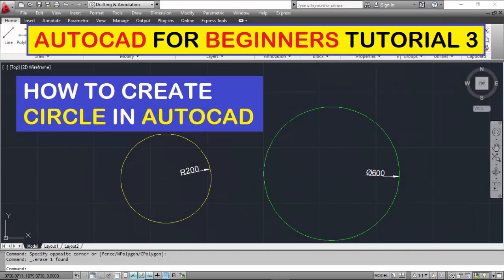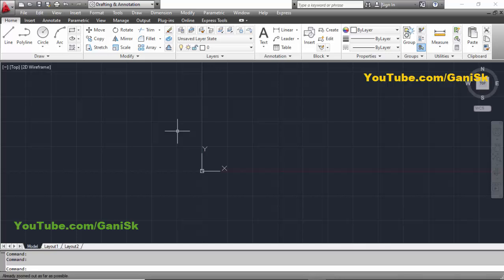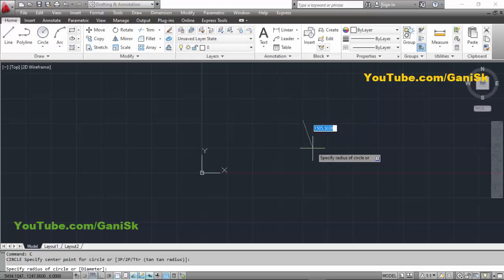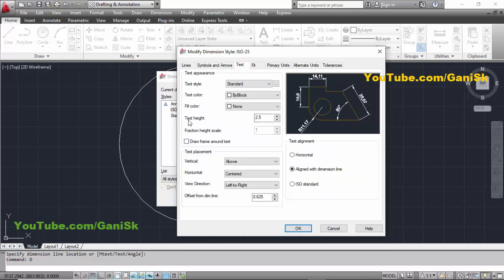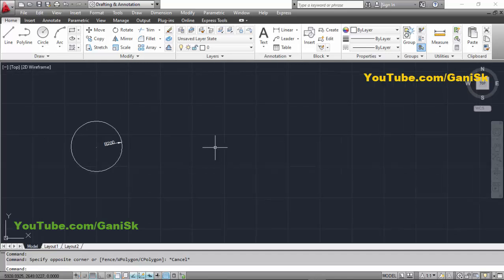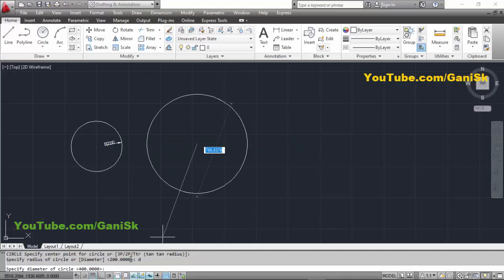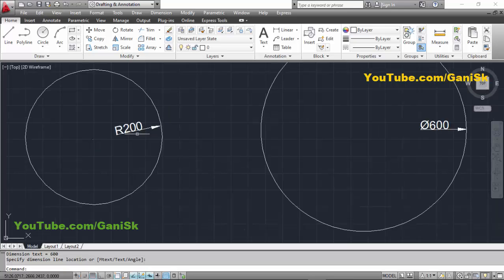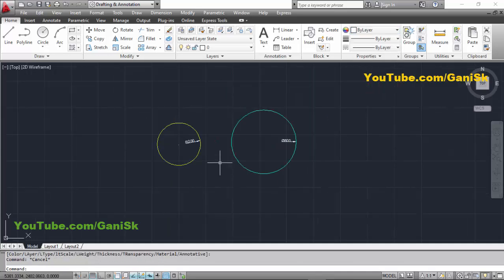AutoCAD for Beginners Tutorial 3 | How to Create Circle in AutoCAD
AutoCAD for Beginners Tutorial 3 | How to Create Circle in AutoCAD @GaniSk